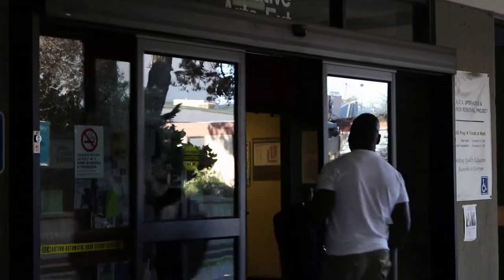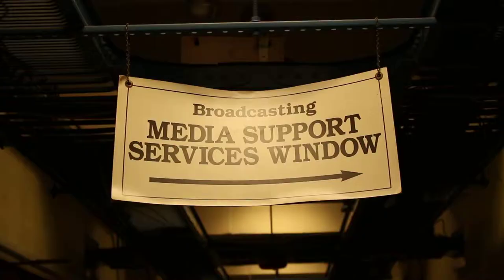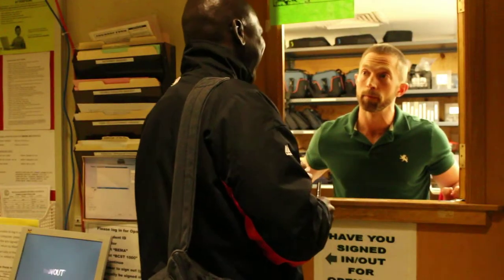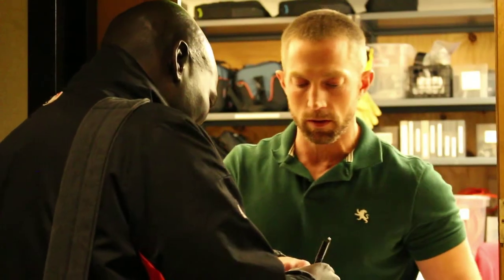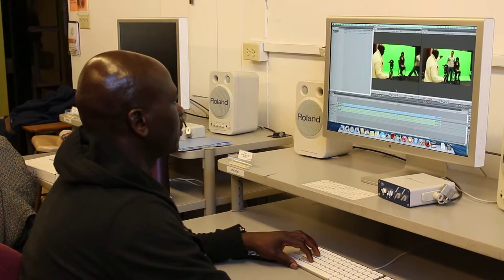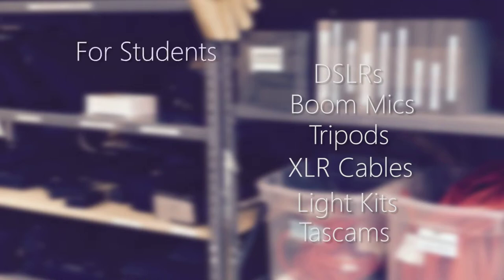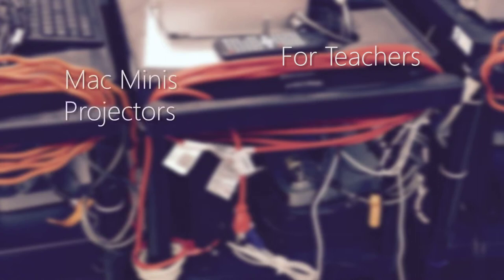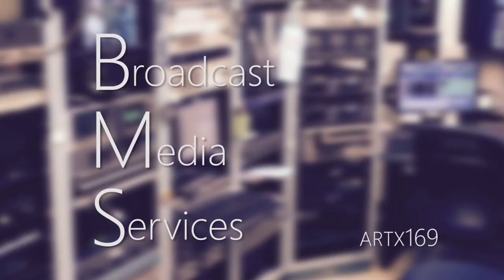Broadcast Media Services Promo (BMS @ BEMA - CCSF)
BMS Promo -- Producer: Luca Tayar -- Editor/Writing/VO: Ismael Escobedo -- Talent: Simba Hove -- Audio: Luis Sanchez

Short promotional video for the Broadcast Media Services department - a part of the Broadcast Electronic Media department at City College of SF.

Produced under a tight deadline for IDTV 2015.